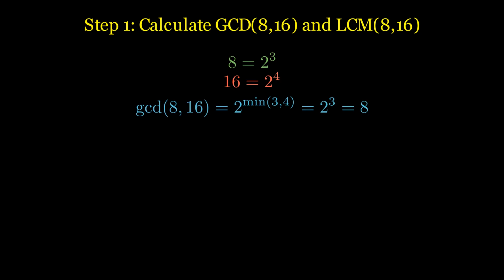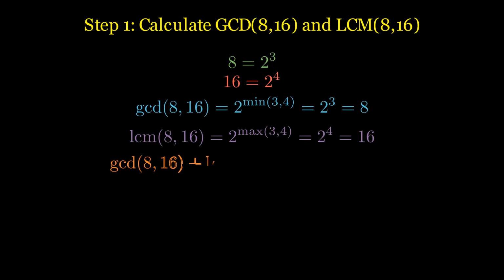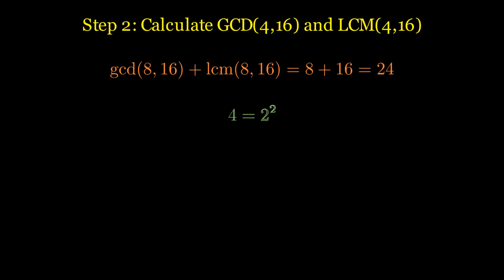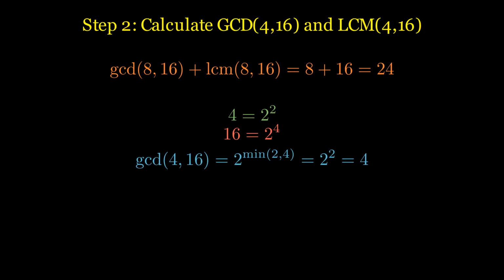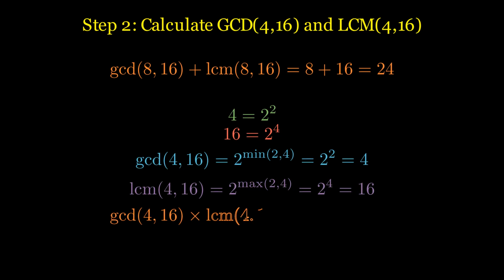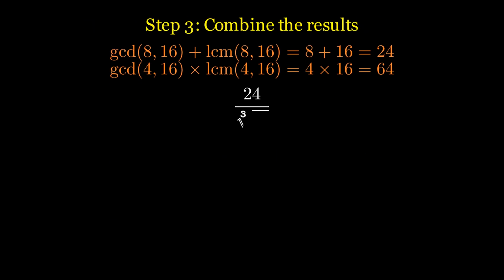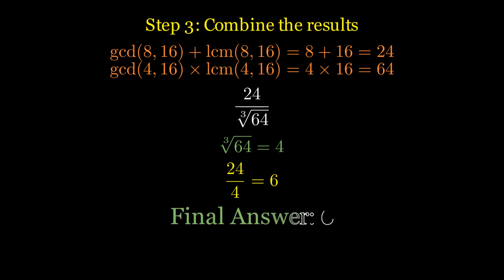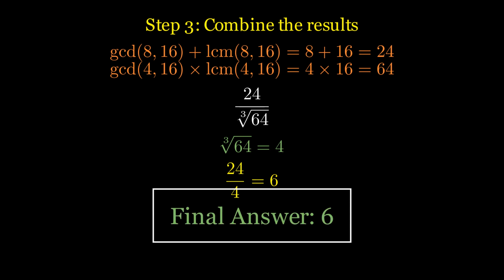The Ultimate GCD & LCM Challenge: Can You Solve This?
Struggling with GCD and LCM problems? In this video, we solve a fascinating and tricky math expression that combines Greatest Common Divisor (GCD), Least Common Multiple (LCM), and a cube root! We'll break down the problem `[GCD(8,16) + LCM(8,16)] / ∛[GCD(4,16) × LCM(4,16)]` step-by-step.

We'll use the fundamental connection between GCD and LCM and the prime factorization method to simplify the expression effortlessly. This is a common type of problem found in Math Olympiads, competitive exams, and algebra courses.

- How to quickly find GCD and LCM using prime factors.
- The relationship between GCD and LCM of two numbers.
- How to handle nested operations and radicals in expressions.
- A systematic approach to solving complex-looking problems.

Introducing The Problem
What is GCD and LCM?
Step 1: Solving the Numerator (GCD+LCM of 8 & 16)
Step 2: Solving the Denominator (GCD×LCM of 4 & 16)
Step 3: Taking the Cube Root
Step 4: The Final Simplification
The "Aha!" Moment and Answer
Why This Trick Works (The Theory)